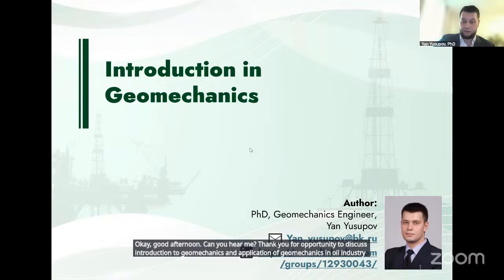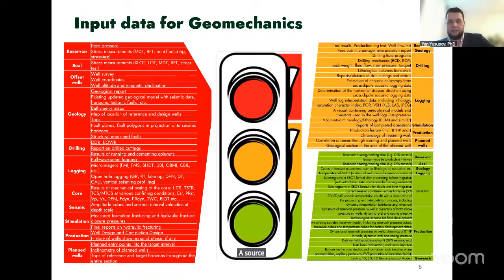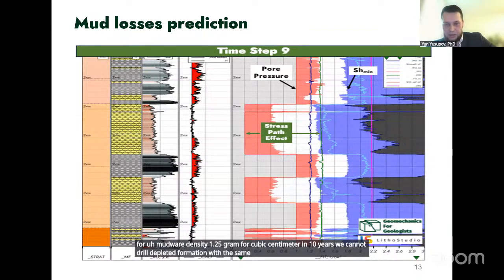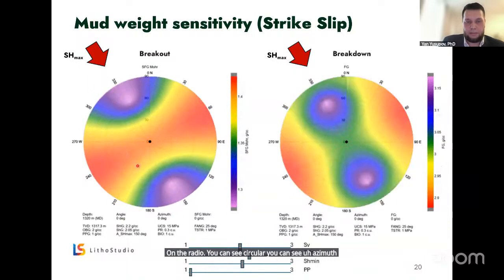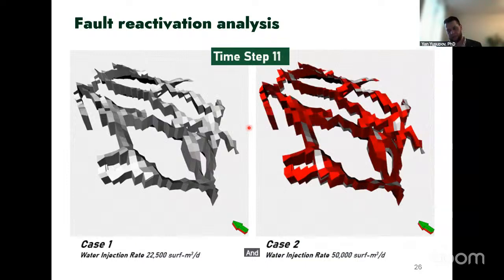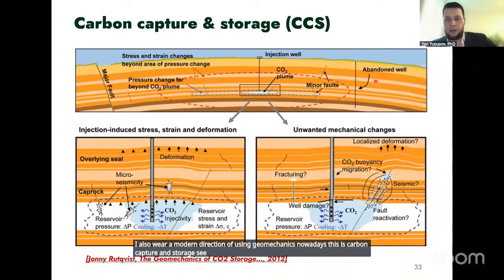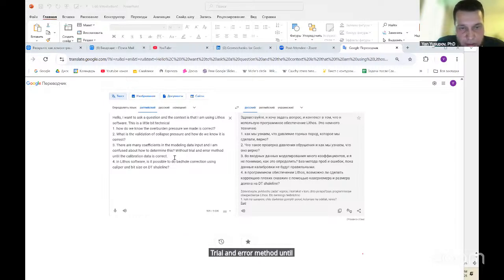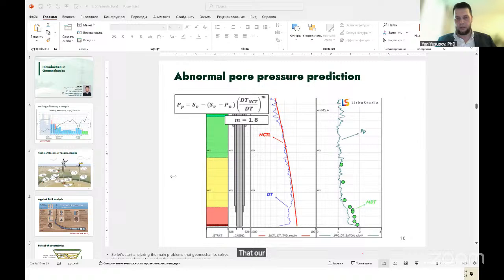𝗚𝗲𝗼𝗺𝗲𝗰𝗵𝗮𝗻𝗶𝗰𝘀 𝗔𝗽𝗽𝗹𝗶𝗰𝗮𝘁𝗶𝗼𝗻𝘀 𝗶𝗻 𝗢𝗶𝗹 & 𝗚𝗮𝘀 I𝗻𝗱𝘂𝘀𝘁𝗿𝘆! MegaPlus O&G's Zoom Meeting